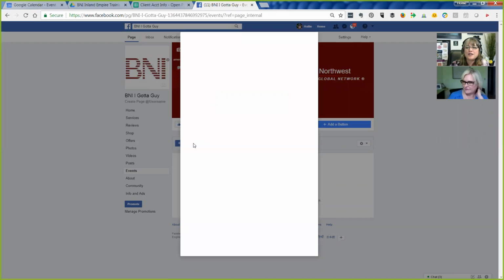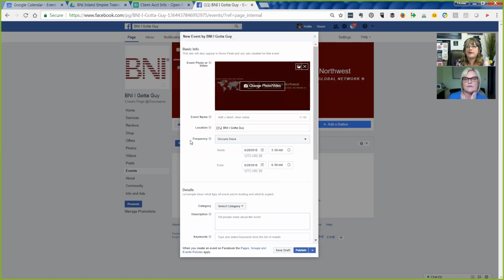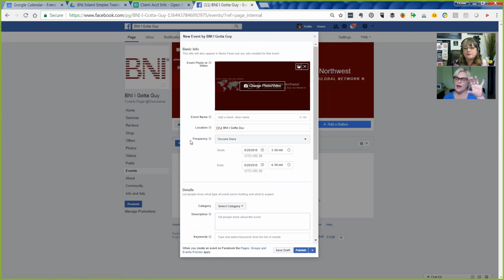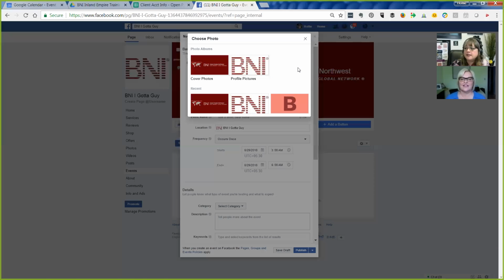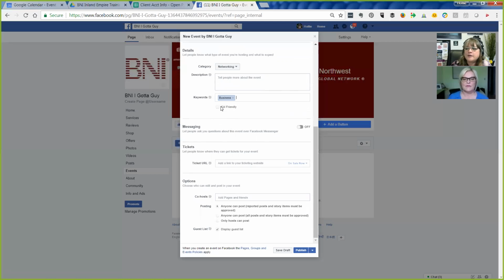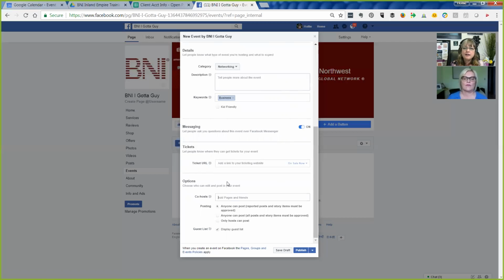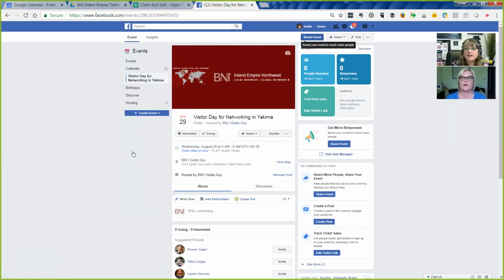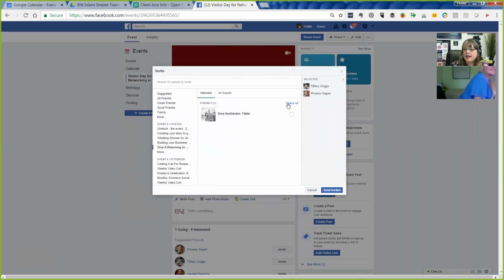Creating An Event